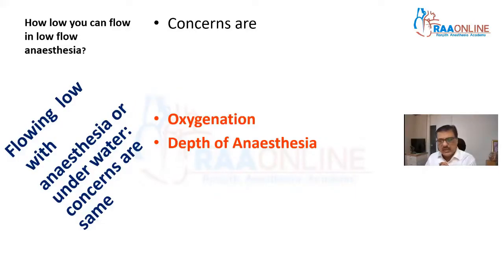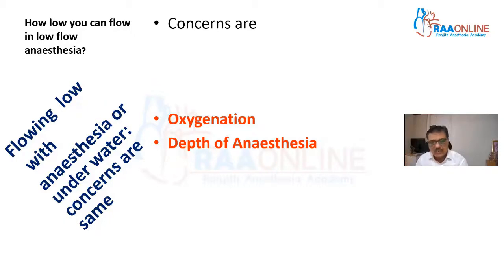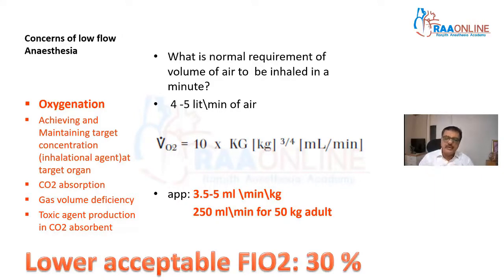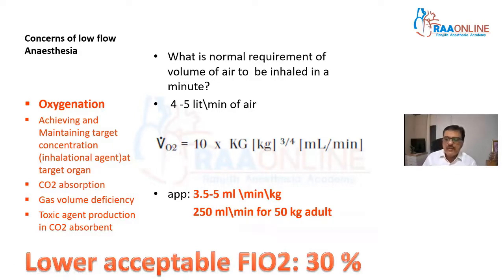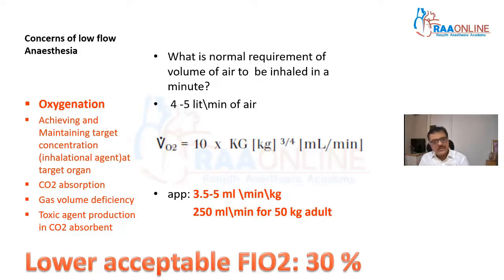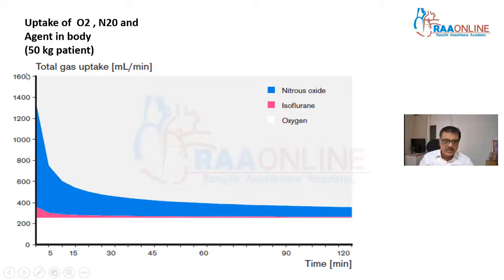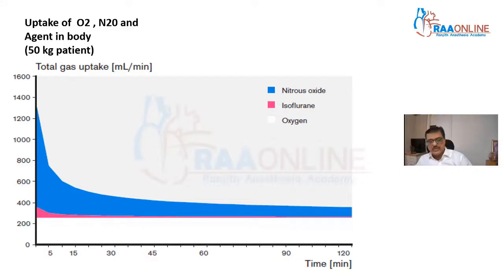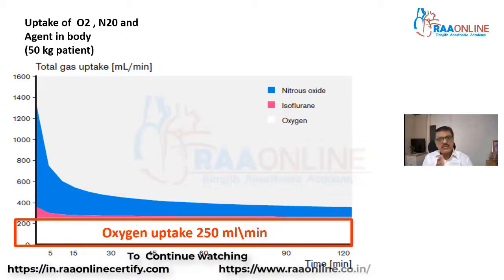Oxygenation During Low Flow - Part 3